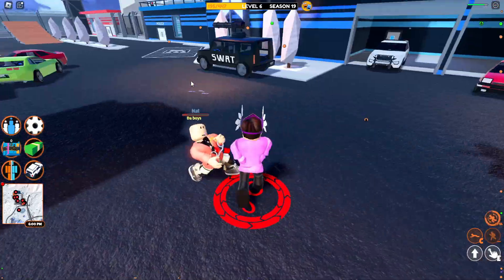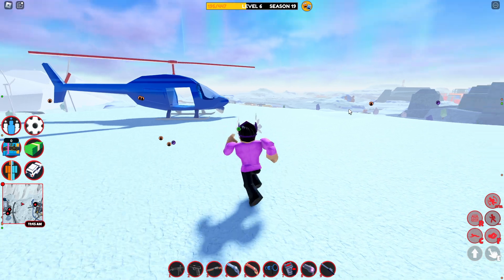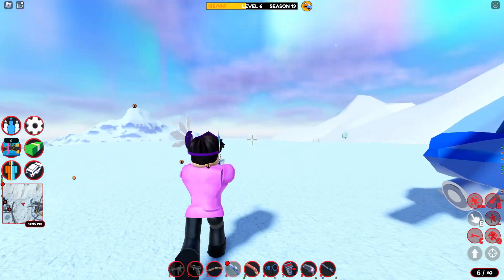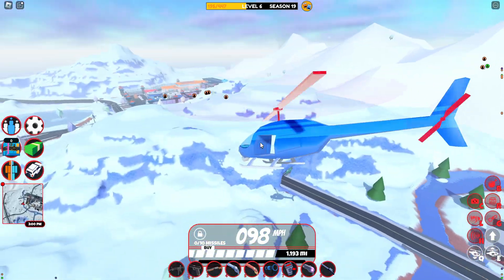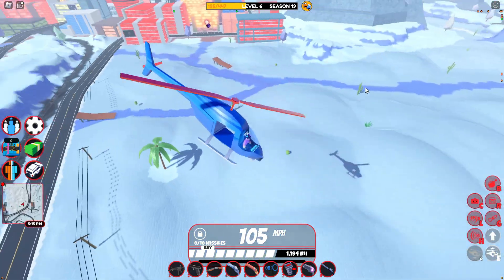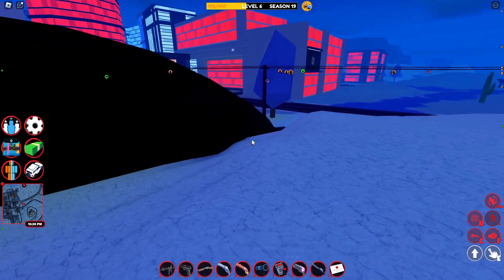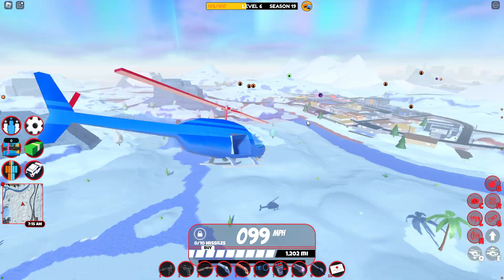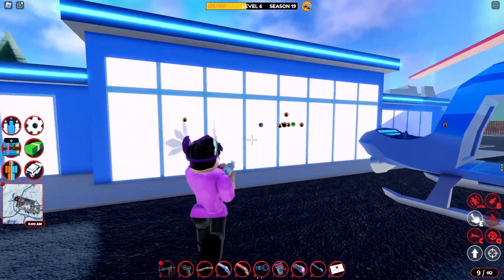The BEST SECRETS in Roblox Jailbreak Season 19!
all of the best secrets in the brand new winter oil rig robbery update in roblox jailbreak season 19!

JAILBREAK UPDATE LOG, DECEMBER 2023:

Happy Winter 2023! The Winter Update is here!
❄️ New Season 19: Freezing Cold!
💥 New OIL RIG HEIST! Bring a friend and blow it up!
🌊 New Speed-Yacht! Find it at the Oil Docks.
🔥 New World Markers, boat improvements, and more to come…?!

Thank you to both asimo3089 and badcc for making these videos possible!